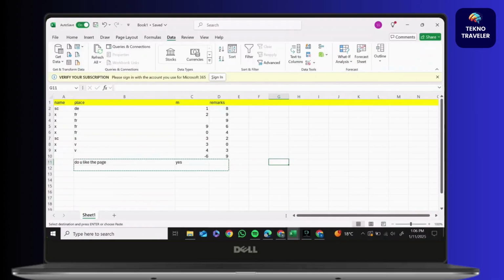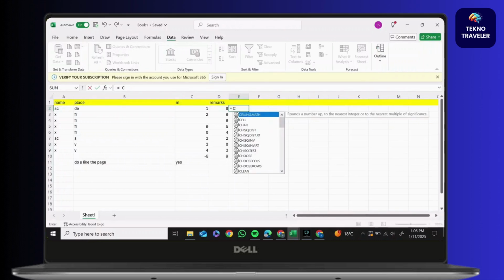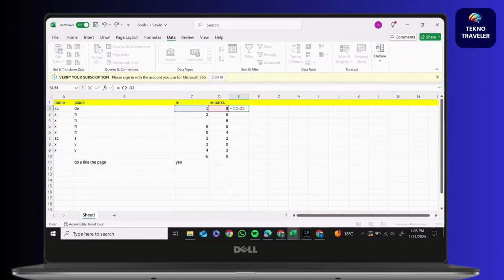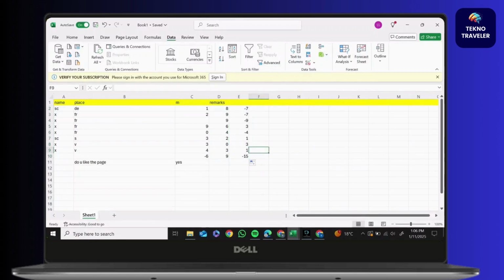How to Subtract Multiple Cells in Excel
Welcome to our step-by-step guide on "How to Subtract Multiple Cells in Excel"! If you need to perform subtraction on multiple cells and want to know how to do it efficiently in Excel, this video is for you. We'll show you various methods to subtract multiple cells in Excel, including using simple formulas, the SUM function, and even Excel’s built-in features to speed up the process. Whether you're working on a financial spreadsheet or just need to calculate differences, these tips will make your Excel experience smoother and more efficient.

Timestamps: 00:05 How to subtract multiple cells in Excel
00:25 Using Excel formulas for subtraction
00:40 How to subtract values from different cells
00:55 How to use SUM function for subtraction in Excel

What you'll learn:

How to subtract values from multiple cells in Excel
Using formulas to subtract multiple cells
The best methods for performing subtraction in Excel
How to subtract numbers from different rows or columns
Tips for quick subtraction with the SUM function